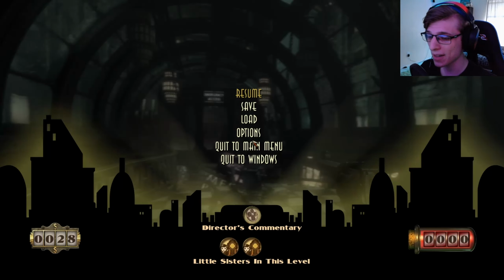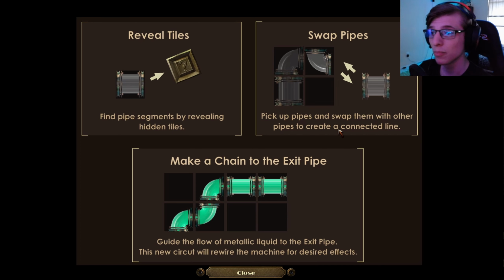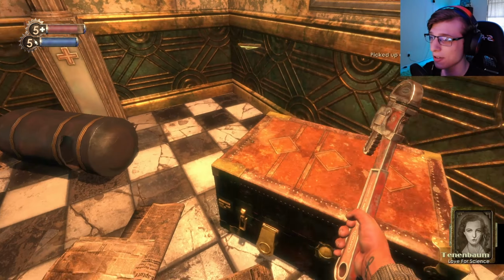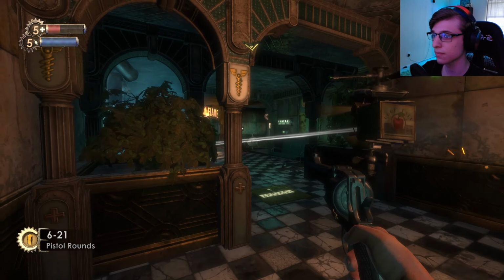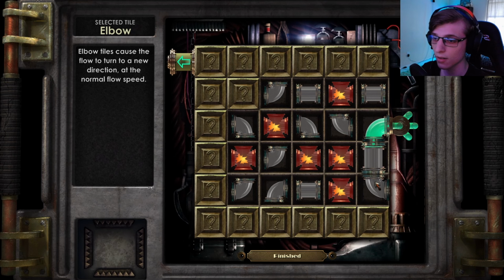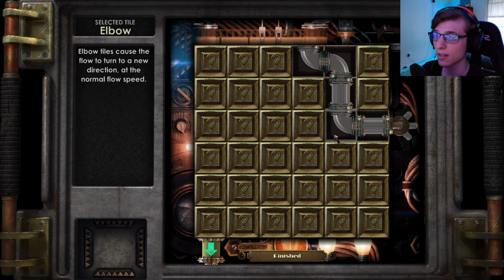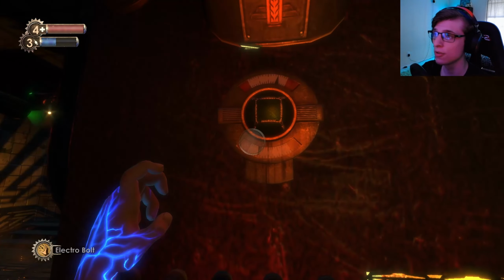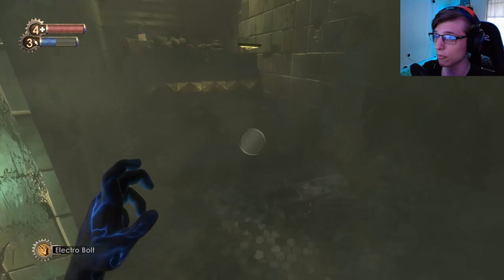DRONE BUDDY! | BioShock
Hell yes. I now have bullet sponges! As well as infinite bullet shooters! Wasn't quite expecting it but this is gonna make the game way easier XD